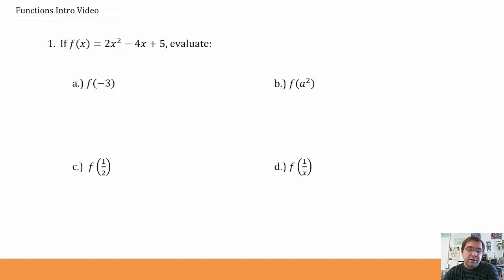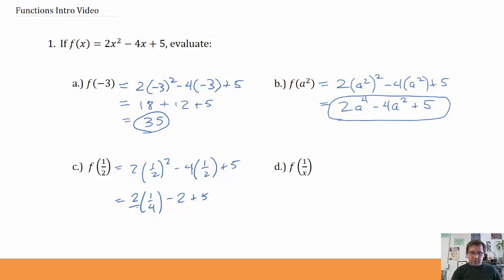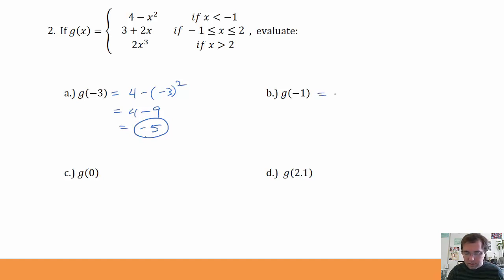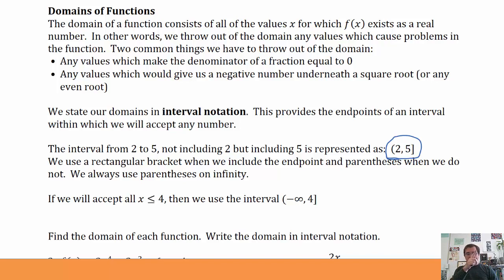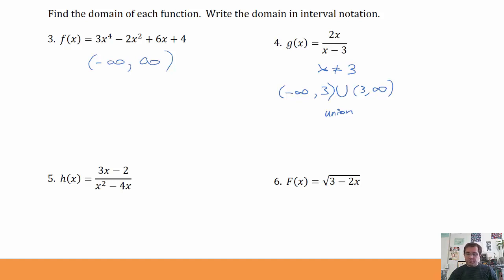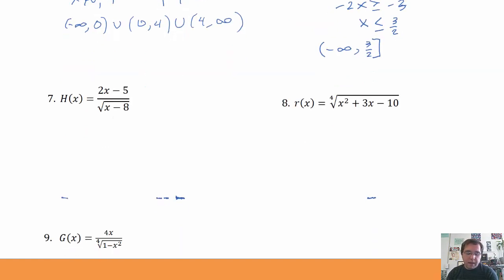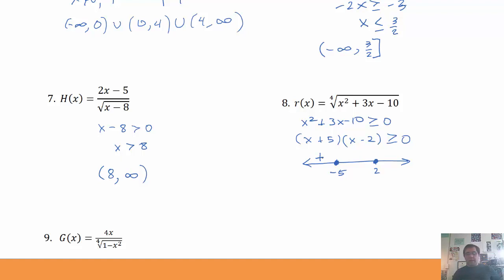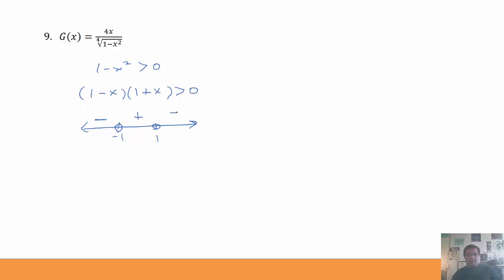Introduction to Functions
CAL430: Pre-Calculus/Trigonometry